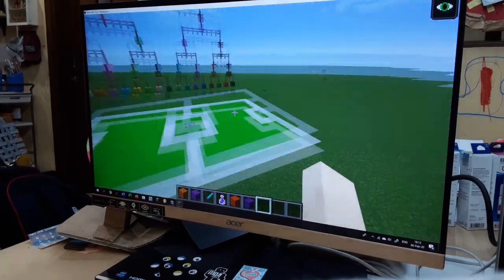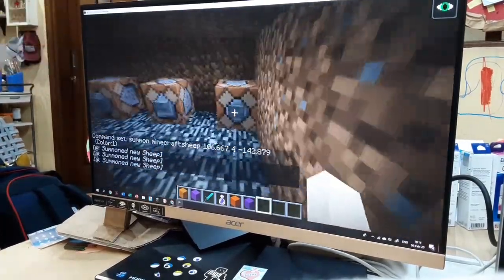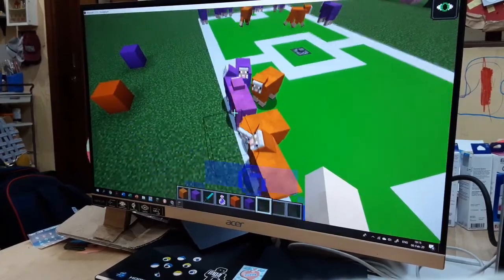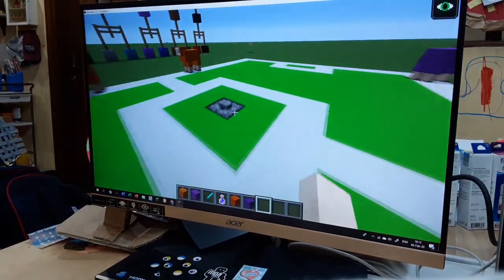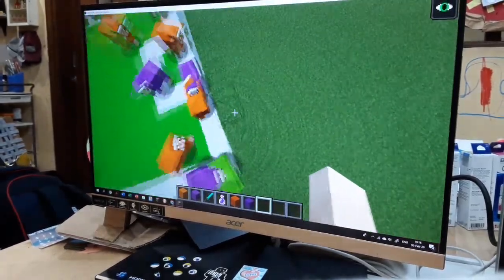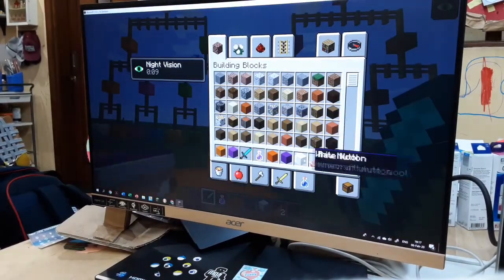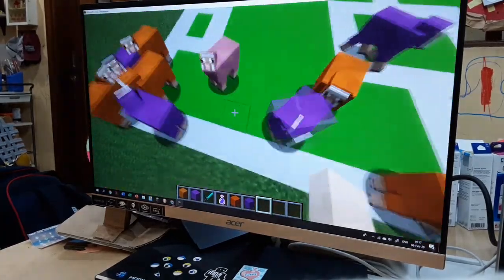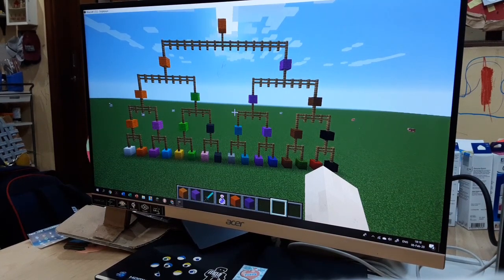Minecraft sheep soccer match 15: Orange VS Purple (Finale)